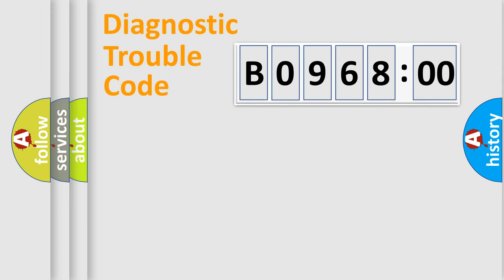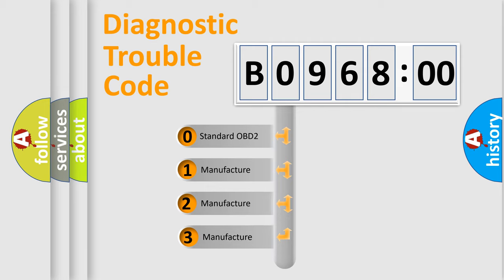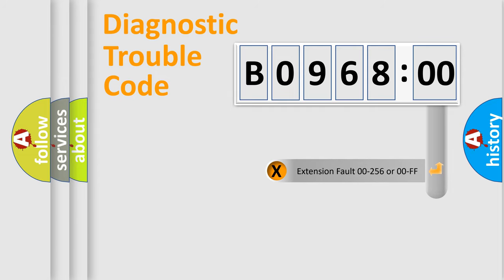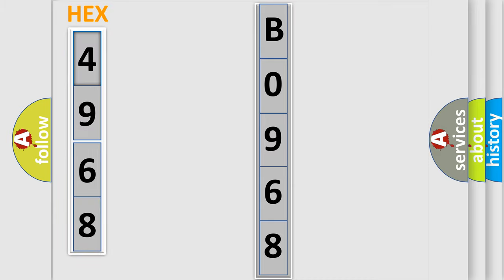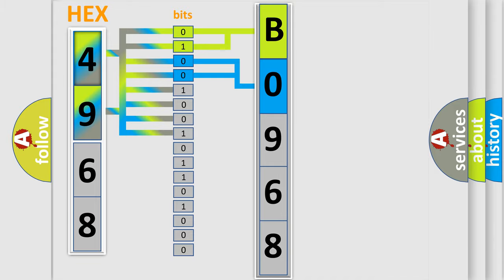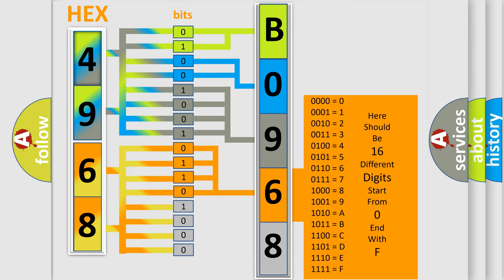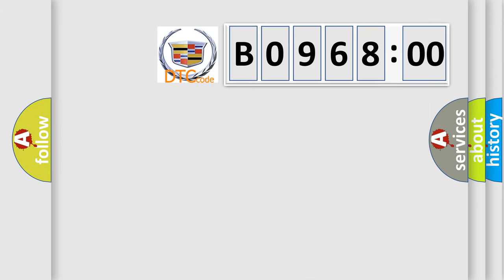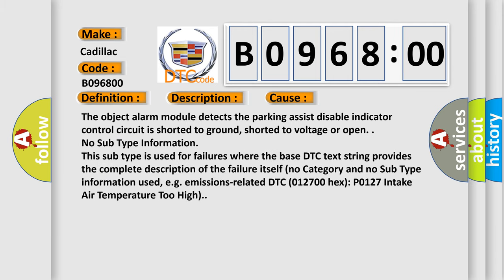DTC cadillac B0968-00 Short Explanation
Contents:
0:21 Basic DTC analysis according to OBD2 protocol standard.
1:48 Insight into programming
2:58 A diagnostically understandable description of the Diagnostic Trouble Code
3:05 Basic error definition

Make:
Cadillac
Code:
B0968 00
Definition:
Parking Aid Switch Indicator Circuit
Description:
DTC B1325 is not set Ignition voltage is between 9-16 volts
Cause:
The object alarm module detects the parking assist disable indicator control circuit is shorted to ground, shorted to voltage or open.